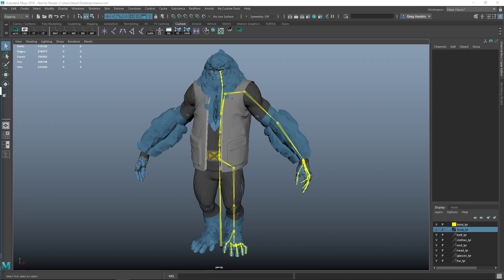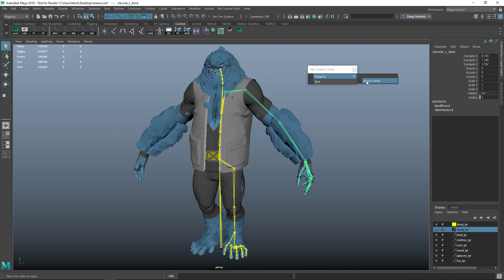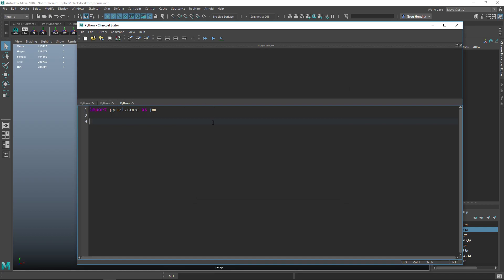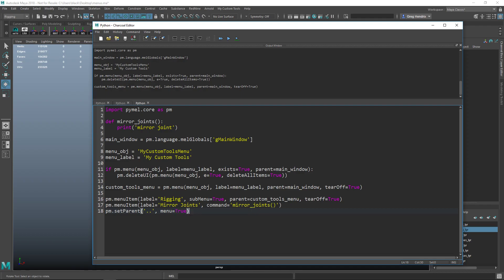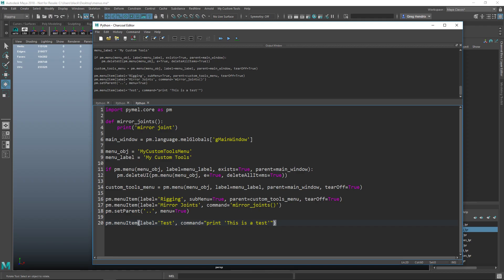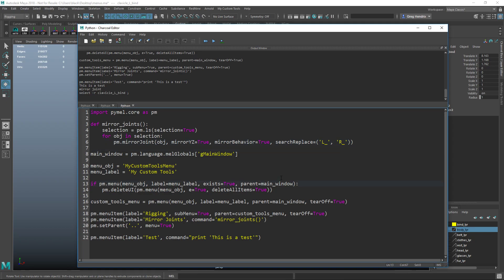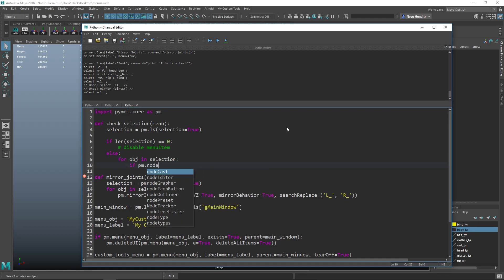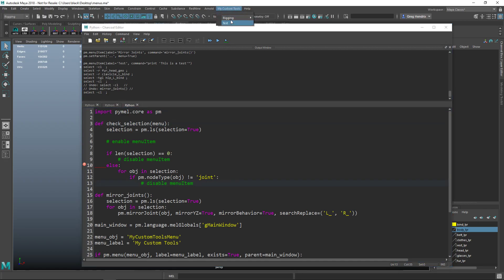Custom Maya Menu with PyMEL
Learn how to add custom menus to Maya's main window using PyMEL!